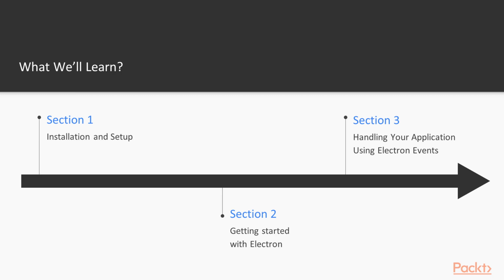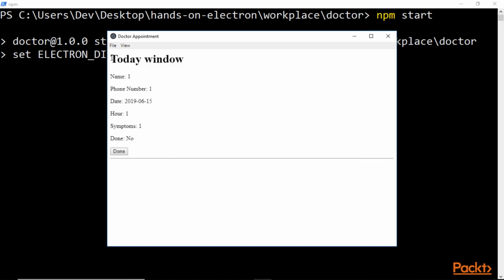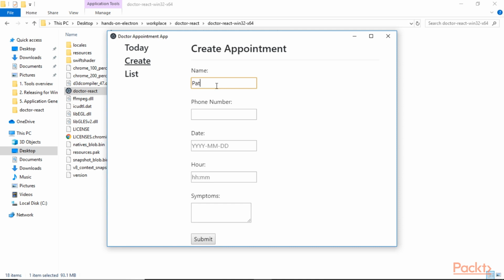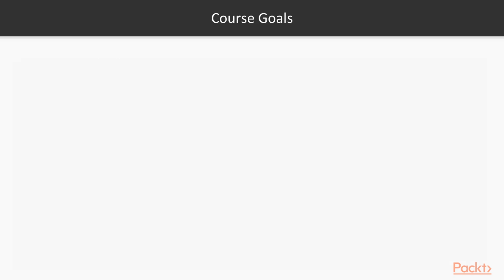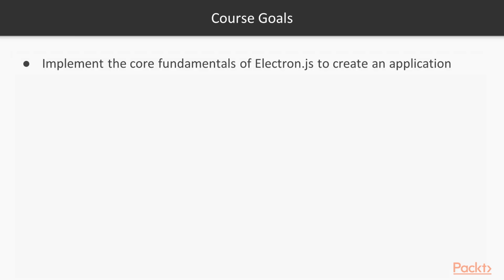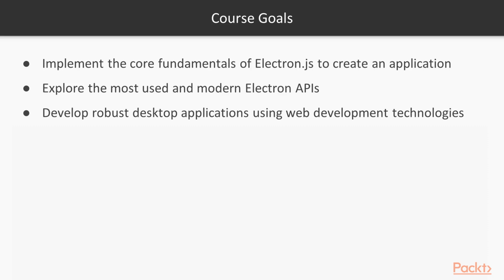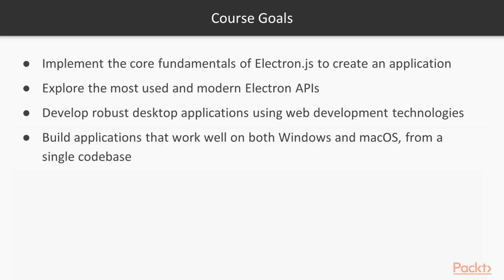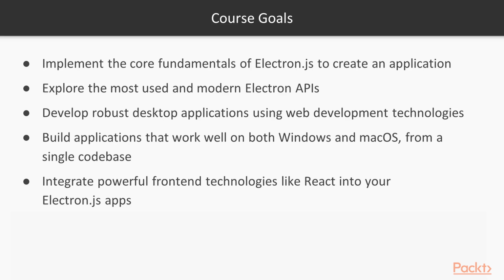Hands-On Cross-Platform Desktop Apps with Electron 5.0 : The Course Overview | packtpub.com